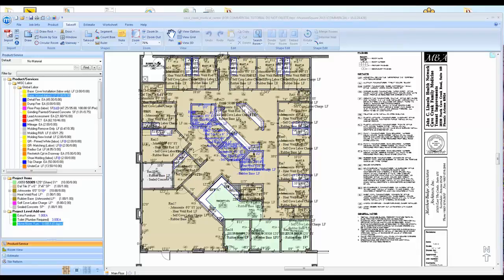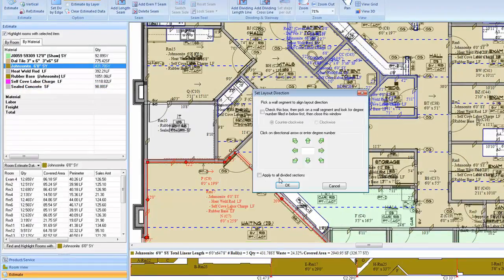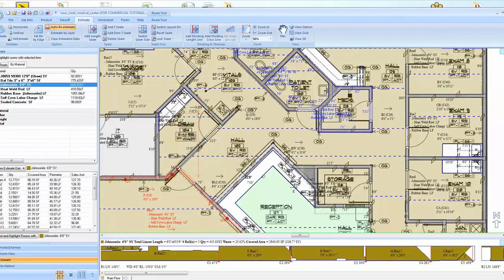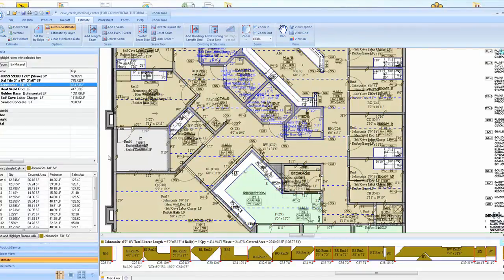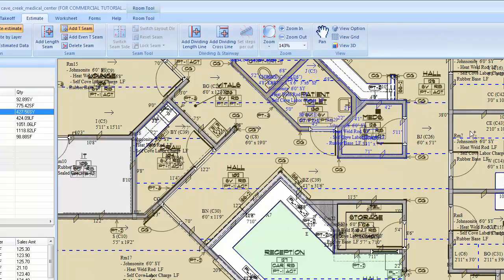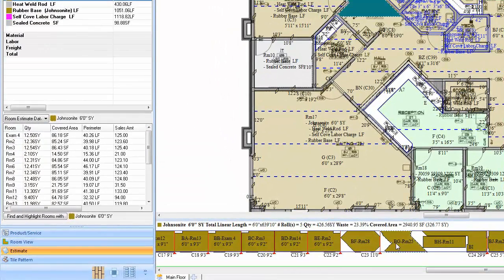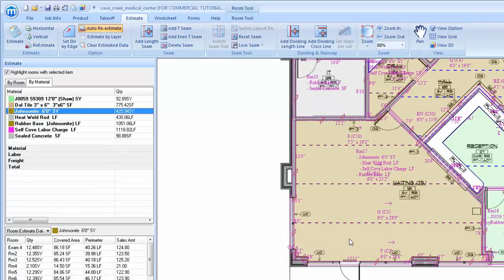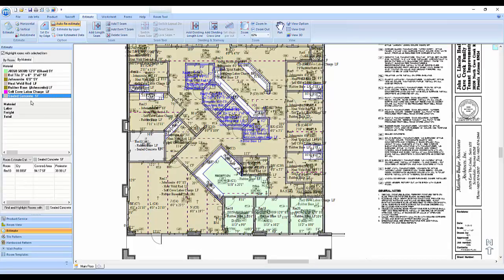MeasureSquare tutorial: Layout estimating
Functional tools and features:

1. Set layout direction (at floor level, at room level)
2. Drag and shift seams
3. Add and remove seams
4. Cut sheet manipulation (waste optimization)
5. Carpet job seam layout procedure (direction, location, cut)
6. Pattern carpet match
7. Layout estimating parameters (control panel)
8. Project setting (estimate by layer, lock plan, lock seam, etc.)